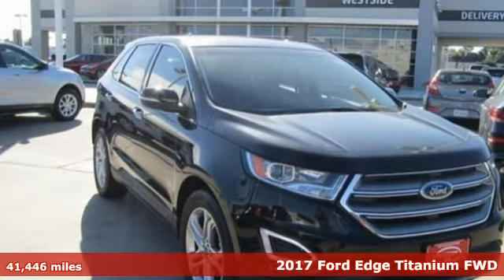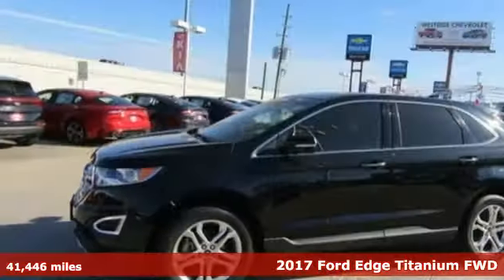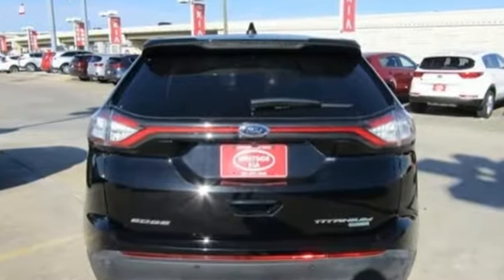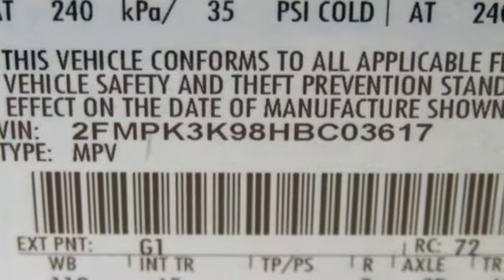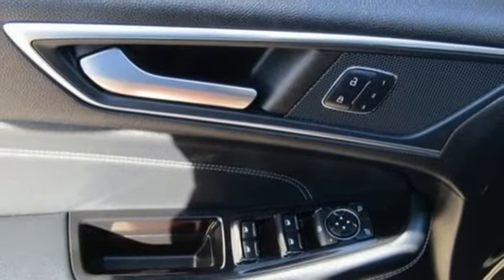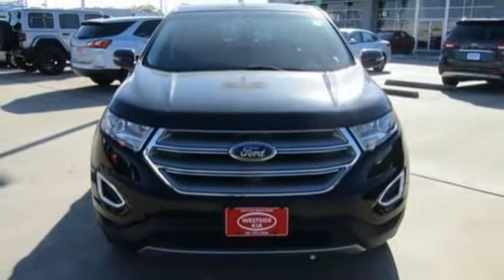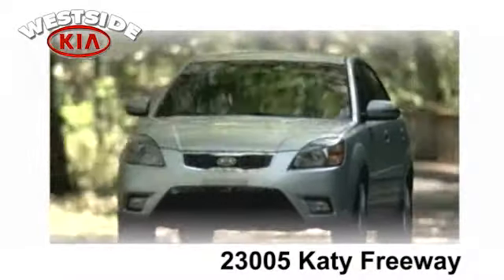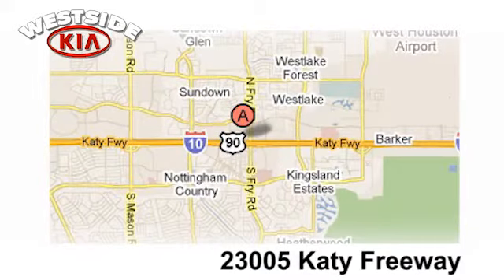Used 2017 Ford Edge Katy TX Houston, TX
Year: 2017
Make: Ford
Model: Edge
Trim: Titanium
Engine: 4 Cyl - 2.0 L
Transmission: Automatic
Color: Shadow Black
Interior: Ebony
Mileage: 41446
Stock #: PK2230
VIN: 2FMPK3K98HBC03617
PRICE DROP FROM $22,688, FUEL EFFICIENT 29 MPG Hwy/20 MPG City!, PRICED TO MOVE $300 below NADA Retail! Heated Leather Seats, iPod/MP3 Input, Satellite Radio, Premium Sound System, Dual Zone A/C, Keyless Start, Alloy Wheels READ MORE!br /br /KEY FEATURES INCLUDEbr /Power Liftgate, Back-Up Camera, Premium Sound System, Satellite Radio, iPod/MP3 Input, Onboard Communications System, Keyless Start, Dual Zone A/C, Smart Device Integration, Hands-Free Liftgate, Brake Actuated Limited Slip Differential Rear Spoiler, MP3 Player, Keyless Entry, Privacy Glass, Remote Trunk Release. br /br /OPTION PACKAGESbr /EBONY, LEATHER-TRIMMED HEATED SPORT BUCKET SEATS 10-way power driver and front passenger seat (fore/aft/up/down/recline/tilt/lumbar) w/driver's side memory, ENGINE: TWIN-SCROLL 2.0L ECOBOOST (STD), WHEELS: 19"" NICKEL-PAINTED ALUMINUM (STD). Ford Titanium with Shadow Black exterior and Ebony interior features a 4 Cylinder Engine with 245 HP at 5500 RPM*. br /br /EXPERTS CONCLUDEbr /Edmunds.com's review says ""The 2017 Ford Edge has a controlled, carlike character from behind the wheel. It truly feels like a raised sedan, with a composed ride, direct steering and little body lean by crossover standards when going around turns."". Great Gas Mileage: 29 MPG Hwy. br /br /EXCELLENT VALUEbr /Was $22,688. This Edge is priced $300 below NADA Retail. br /br /BUY FROM AN AWARD WINNING DEALERbr /We at Westside Kia are an automotive company that offers the best commercial vehicle services in Texas. We are car dealers, and make sure that once you log on to this destination, we take care of all your requirements pertaining to cars and motor vehicle parts. We offer you all the motor vehicle services that you would seek br /br /Pricing analysis performed on 1/22/2019. Horsepower calculations based on trim engine configuration. Fuel economy calculations based on original manufacturer data for trim engine configuration. Please confirm the accuracy of the included equipment by calling us prior to purchase. br /

Address:
23005 Katy Fwy